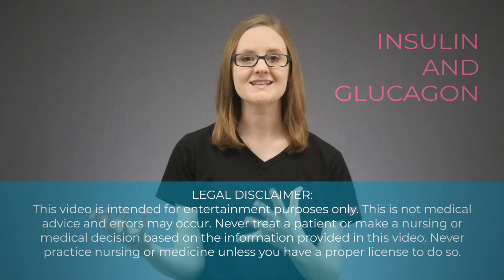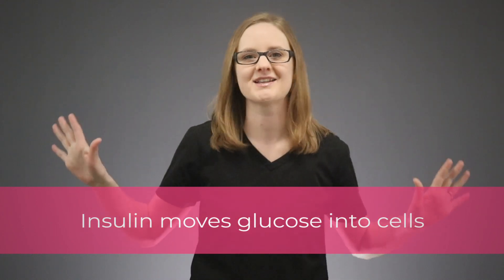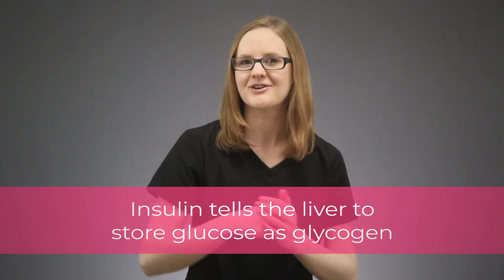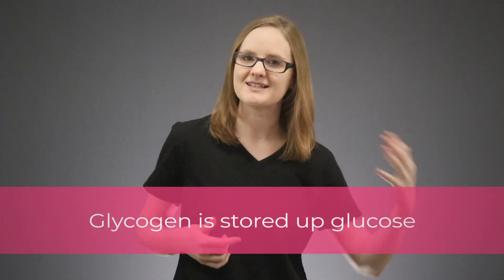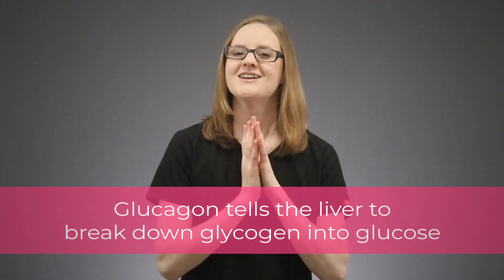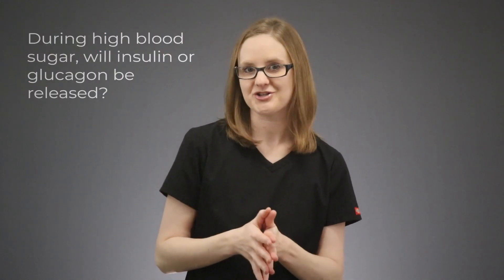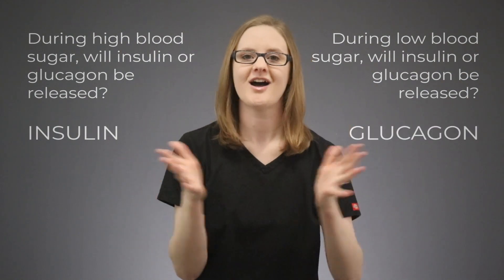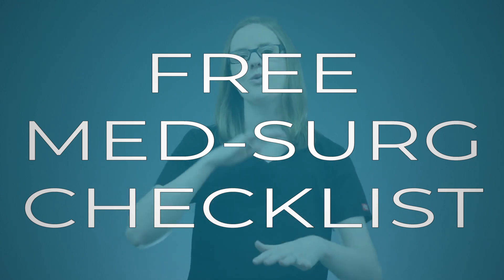INSULIN AND GLUCAGON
Insulin and glucagon play super important roles in the body.

During nursing school, you'll need to know about the role of insulin and the role of glucagon in the body. This will help you understand many of the med surg disorders you'll learn about during nursing school, like diabetes and other endocrine disorders.

Here are the key points you need to know for nursing school:

1. The role of insulin is to move glucose into the body cells so that it can be used by the cells for energy.

Think of insulin as a key that unlocks the body's cells. Without insulin, glucose isn't able to move inside the cells, so it just stays in the blood.

2. There is also another key role of insulin that you need to know about in nursing school: that insulin tells the liver to store glucose as glycogen.

Glycogen is just a big fancy word for stored up glucose. So insulin tells the liver to keep some of the glucose (and store it as glycogen) so that the body cells can use it for later).

3. The role of glucagon is totally different than the role of insulin. Glucagon tells the liver to break down some of it's stored up glycogen into glucose.

CRITICAL THINKING:

1. During high blood sugar, which hormone would you expect to be released by the pancreas? Insulin or glucagon?

Answer: INSULIN

When there is a lot of sugar in the blood (high blood sugar), insulin is released from the pancreas to move that glucose into the body cells so that they can use it for energy. Insulin also tells the liver to store some glucose as glycogen, so it can be saved for later.

2. During low blood sugar, which hormone would you expect to be released by the pancreas? Insulin or glucagon?

Answer: GLUCAGON

When there isn't enough glucose in the blood (low blood sugar) for the cells to get enough energy from, glucagon will be released from the pancreas to tell the liver to break down some of it's stored up glycogen into glucose. So the liver will release some extra glucose into the blood stream, so that the cells can use it for energy.

I hope this helped to clarify the role of insulin and glucagon for you!

Be sure to print off the FREE med surg study checklist that I have for you. It will walk you through, step-by-step, how to study for med surg in nursing school.